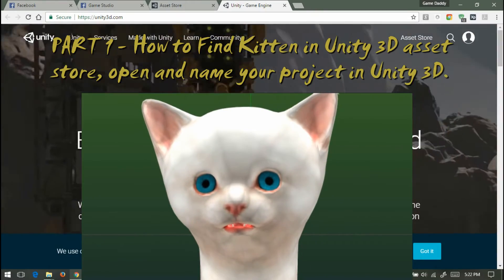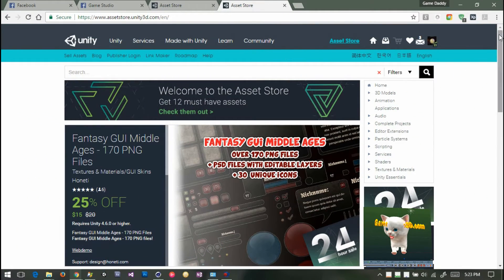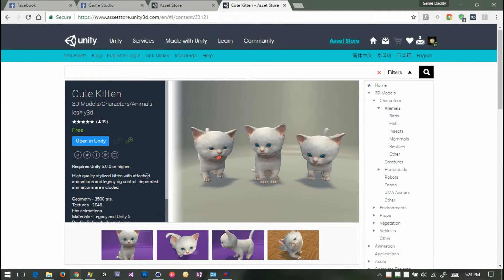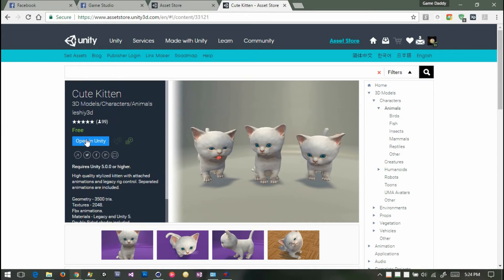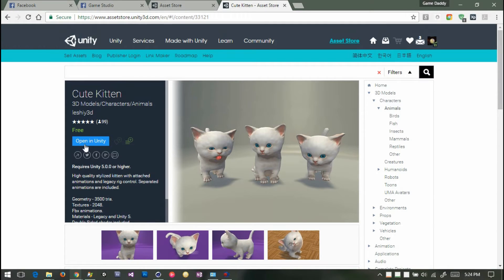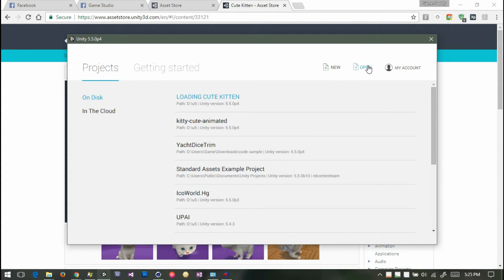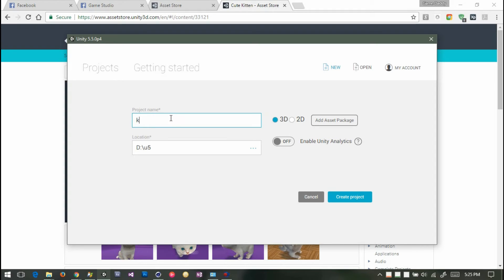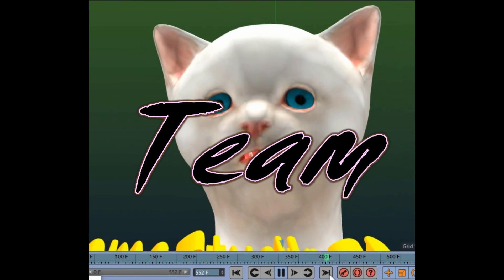Unity 3D Tutorial - How to install the free 3D cute kitten from the Unity asset store part 1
How to find the free 3D rigged and animated cute kitten model in the
Unity 3D asset store and load it into the Unity 3D game engine.

We are taking a quick look at the 3D asset scene files that opened inside Unity 3D.  Getting to know the Unity 3D Interface and finding our way around the game engine. Getting motivated and having fun with beginning game design in a groovy 3D app! YAY TEAM!